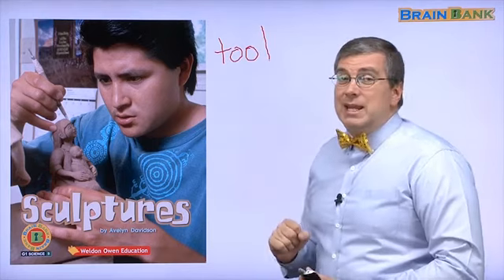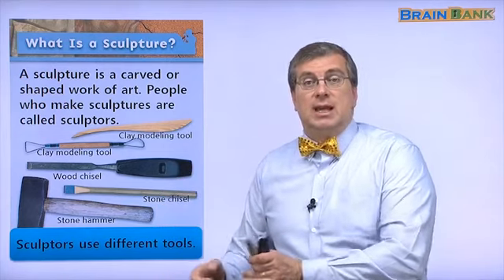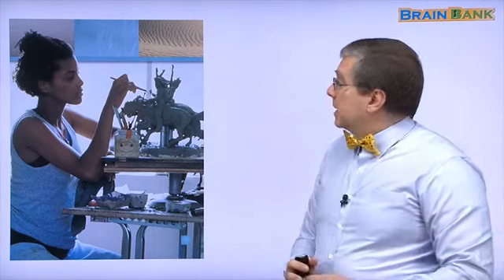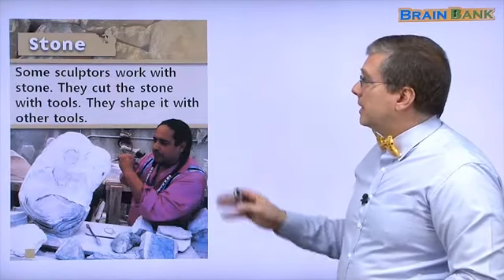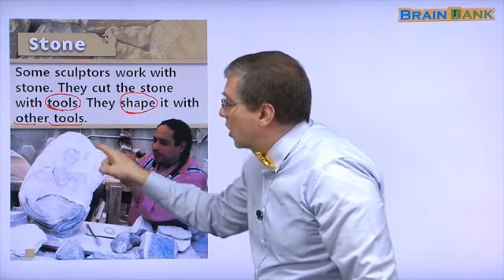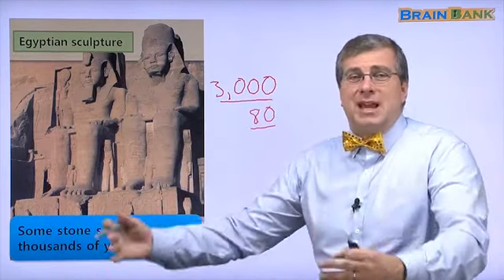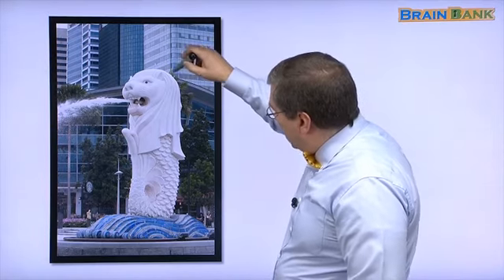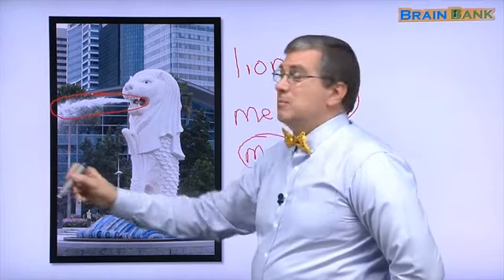Learn English | Brain Bank Grade 1 Science | 09 Sculptures - Part 1/3 | Brian Stuart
Guided Readers for Children.
Free YouTube Reading Program for Children with a collection of topics that children will like: animals, stars, solar system, weather, communities, jobs, and many more.
The best non-fiction reading program for Grade 1 students.
Bank Bank helps growing readers build skills in vocabulary and critical thinking, focusing on the content areas of science and social studies.

 09 Sculptures L-07.
p. 2~3
What Is a Sculpture?
A sculpture is a carved or shaped work of art.
People who make sculptures are called sculptors.
They use many different materials.
■ Clay modeling tool  ■ Wood chisel
■ Stone chisel  ■ Stone hammer
■ Sculptors use different tools.

p. 4~5
Stone
Some sculptors work with stone.
They cut the stone with tools.
They shape it with other tools.
■ Egyptian sculpture
■ Some stone sculptures are thousands of years old. .

p. 6~7
Wood
Some sculptors work with wood.
Some make big sculptures.
Others make small sculptures.
■ Native American sculpture
■ Sometimes wooden sculptures are painted.

p. 8~9
 Clay
Some sculptors work with clay.
They shape the clay when it is soft and damp.
■ These clay sculptures are life-size.
■ Thousands were buried with a Chinese emperor.
■ The emperor died more than 2,000 years ago.

💓 Check ou other great Brain Bank Grade 1 Science Titles